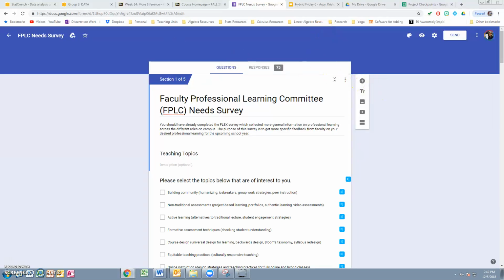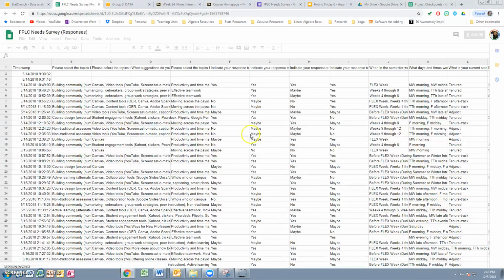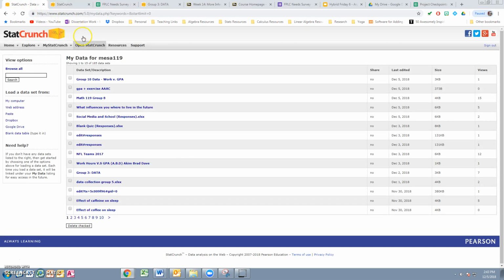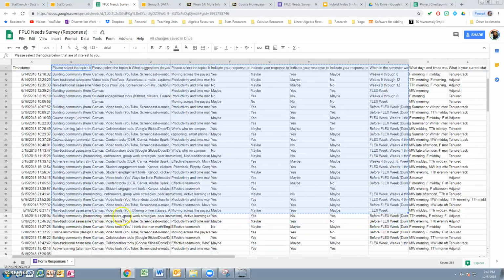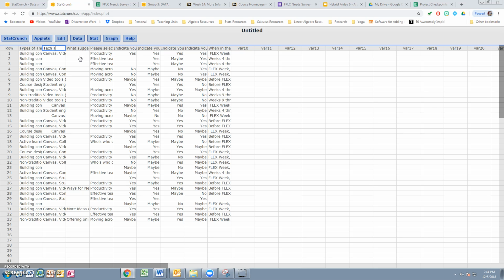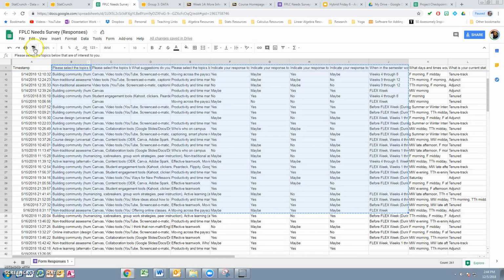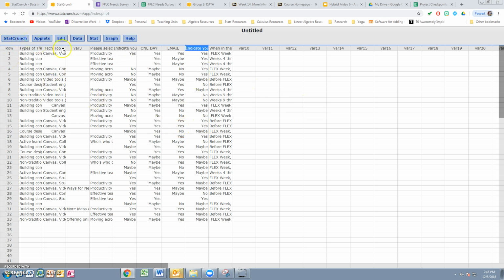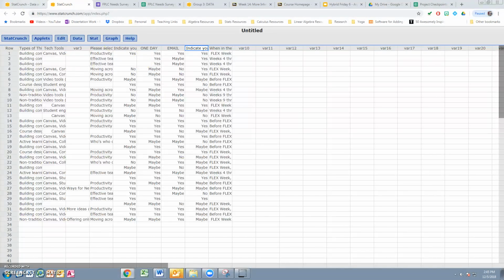Math 119: Data from G Forms to StatCrunch